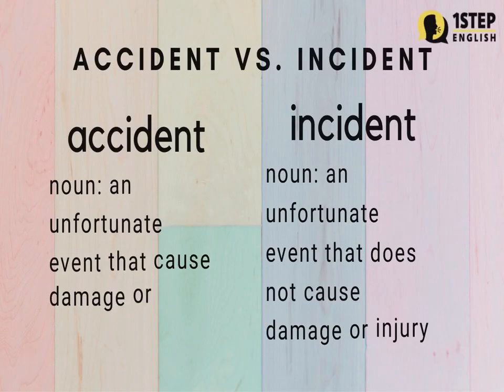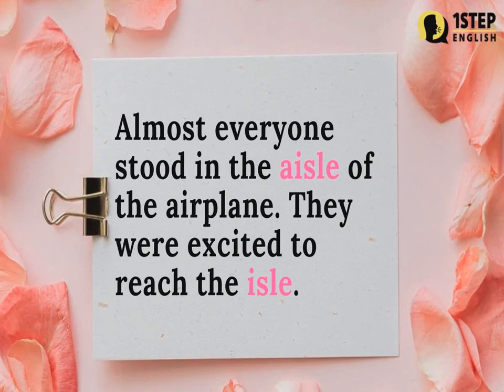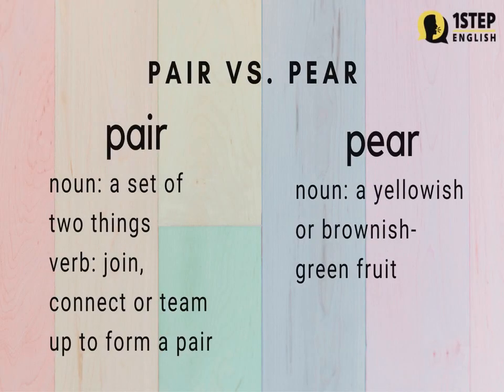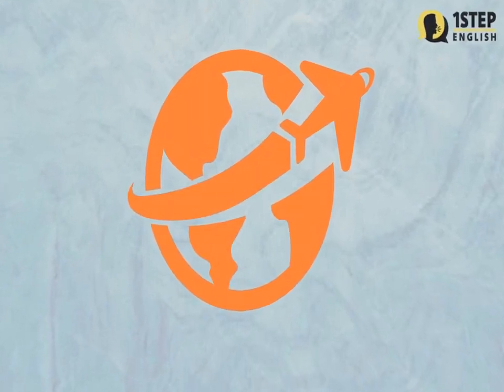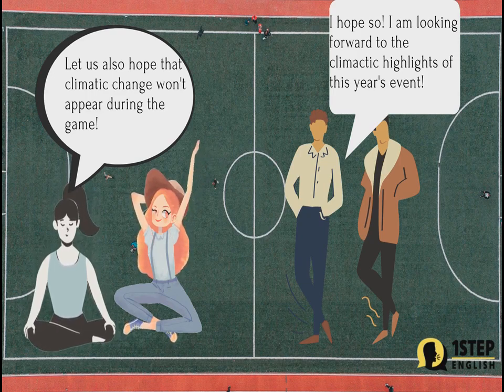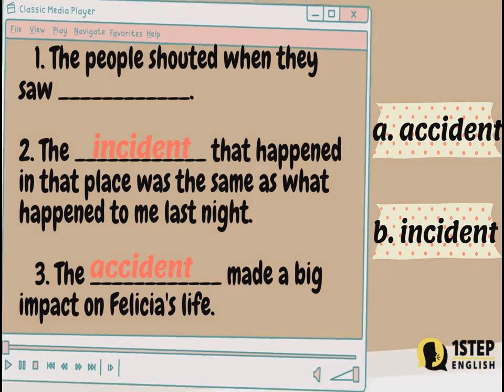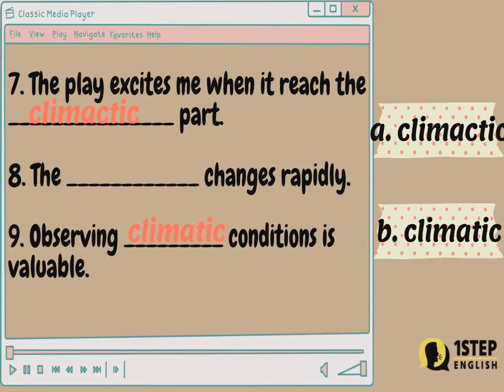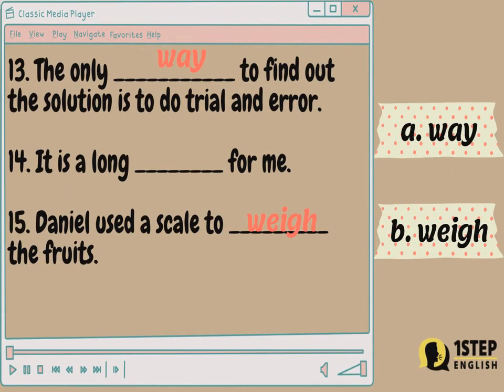HEADACHE ENGLISH 7: Enjoy Learning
Hello Pals! Don't be afraid of some confusing English words. Be smart and learn them today. Explore the world with confidence!